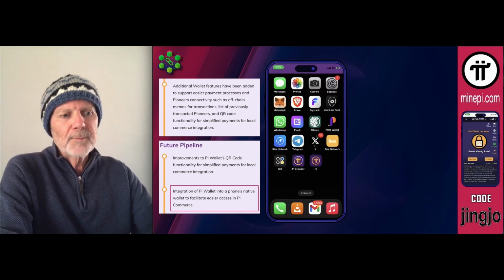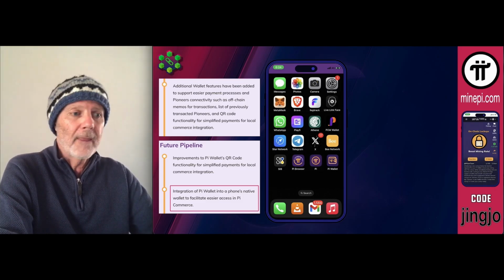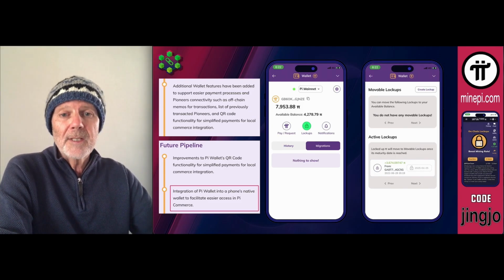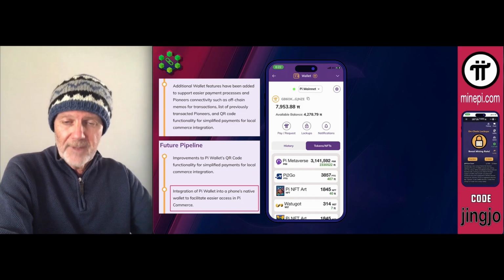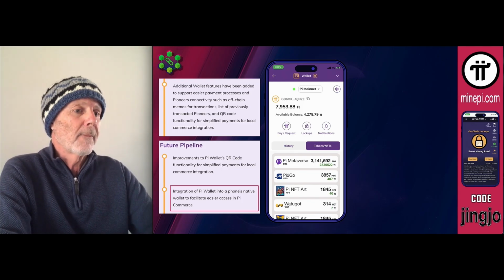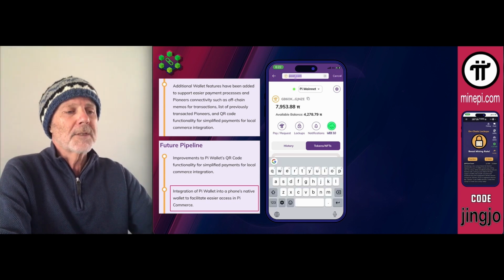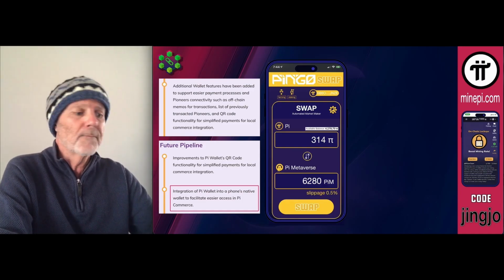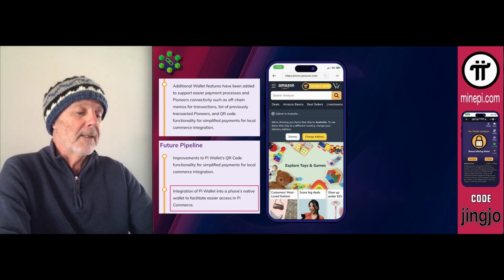Pi Network - Pi Native Wallet - Pay With Pi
Watch this video clip about the possibility of a Pi native wallet to pay with pi.

Code:  jingjo

Many Pioneers have asked about contributing to the development
of Aikiu Metaverse. Donations can be made to any of the addresses

Pi Wallet:  GB6OKFKPSSE3EACQONC5WTQ7LDCDA6LWVOOCMBMNBEXHAGTHCCLGJNZE

BTC: bc1qt9fpen4dn8nuw2e7cm5exccsaawu4kaugwtkwj
ETH: 0x9951D7D6A628c626046CD67511a9d3b7AF4F4813
XLM: GCZVP2NM6OCWIQUU6I3RUM47QBBTPFF2LBRIQHF7NLOBBZKAODYUDV4Z
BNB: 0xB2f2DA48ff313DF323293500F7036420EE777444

Aikiu Metaverse - Open For Funding